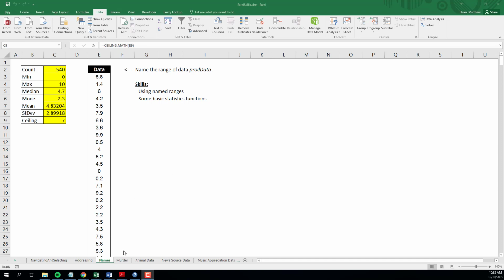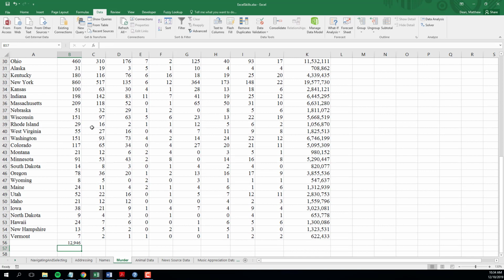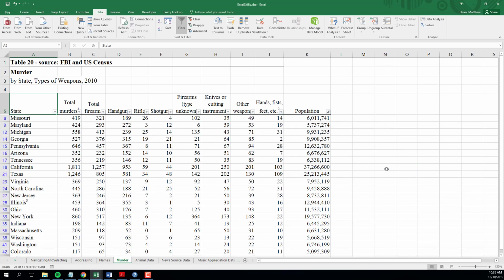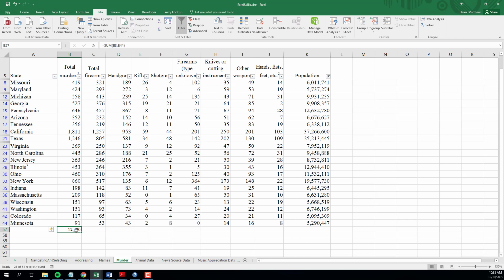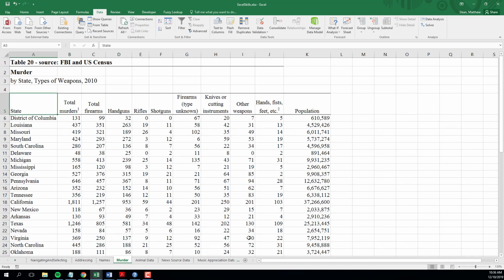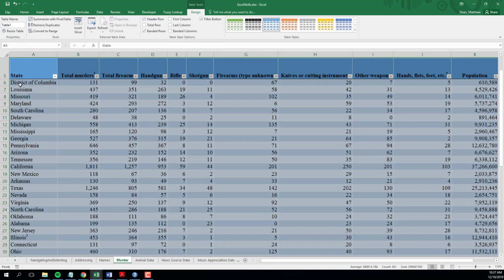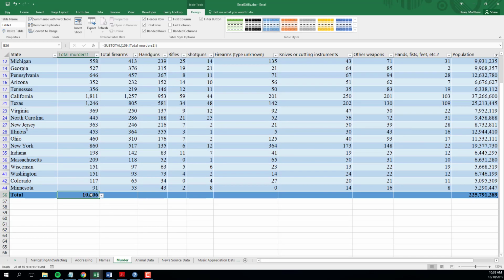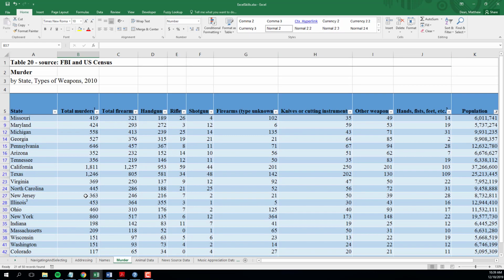Creating tables in Excel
A brief introduction to creating a table in Excel.